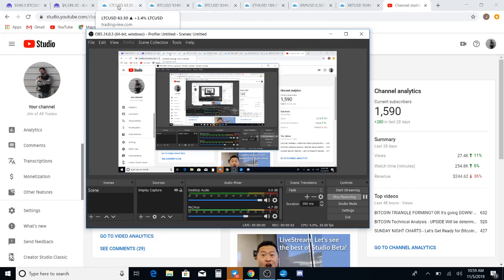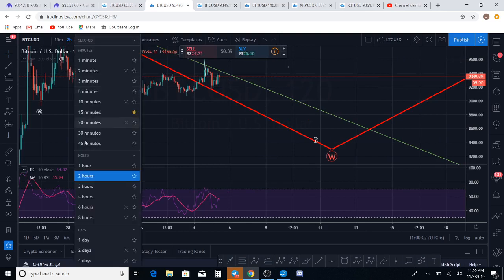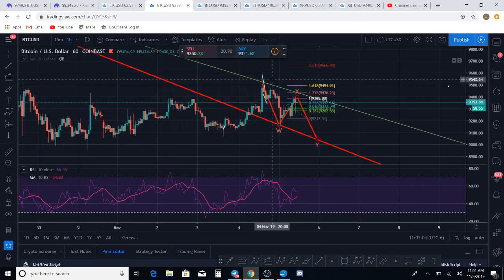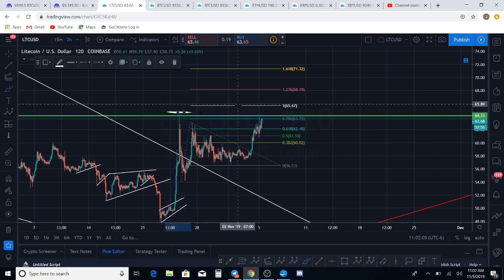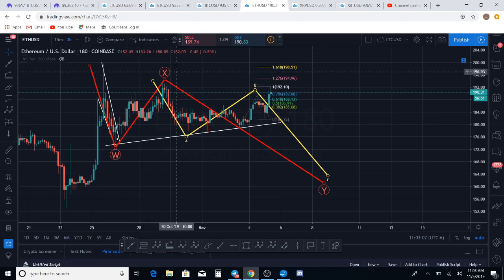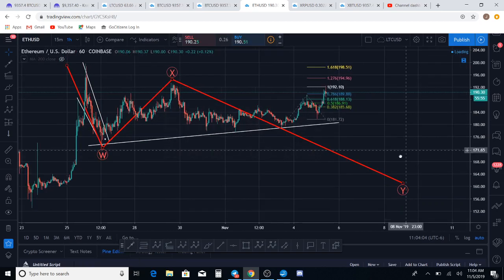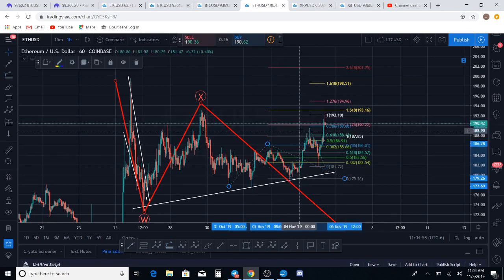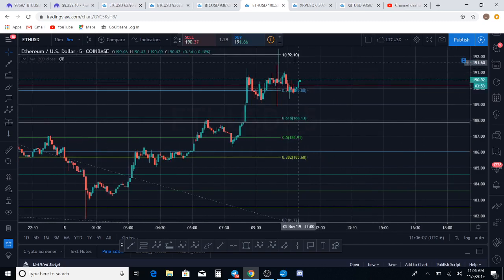Bitcoin Count Literally Hanging in the Balance. WIll it go BULL or BEAR?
Bitcoin TA Elliott Wave Theory.

🎁🙌Tip Jars🙌🎁